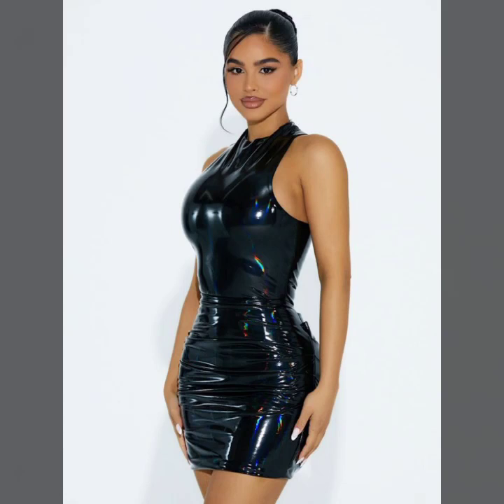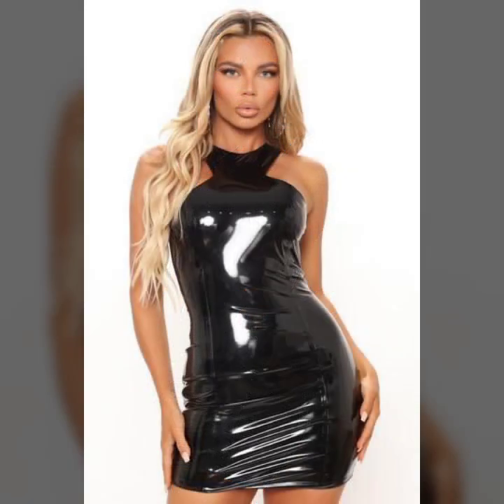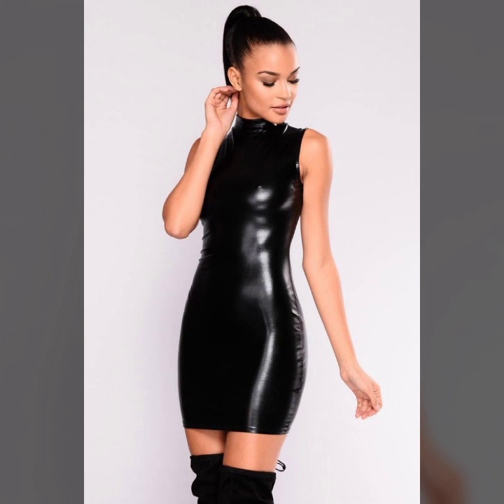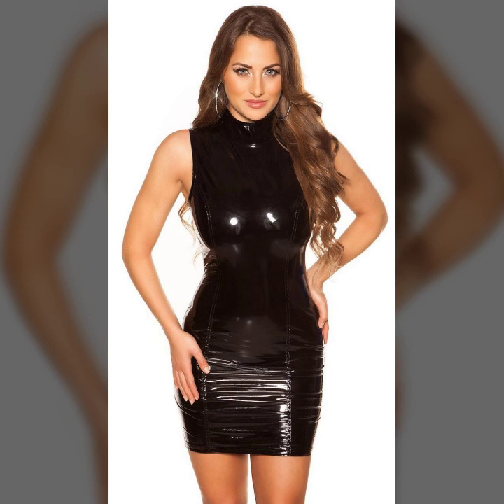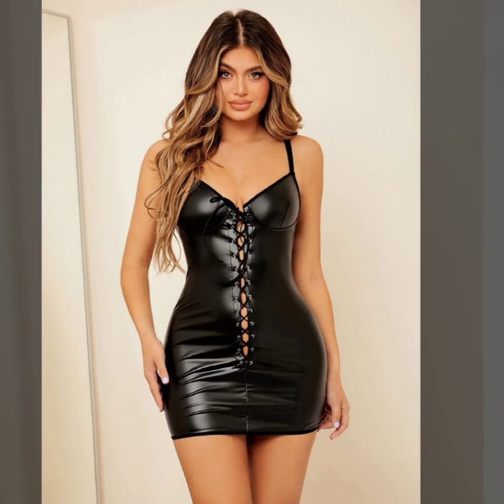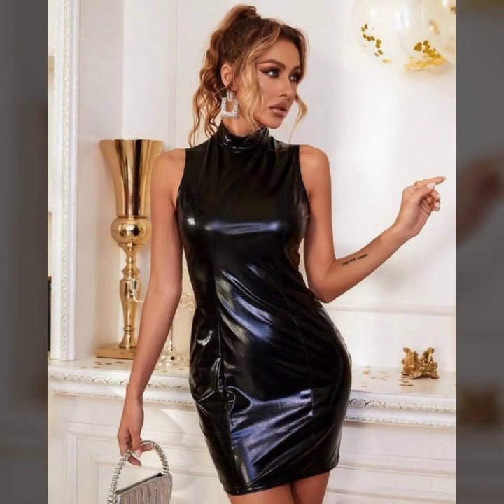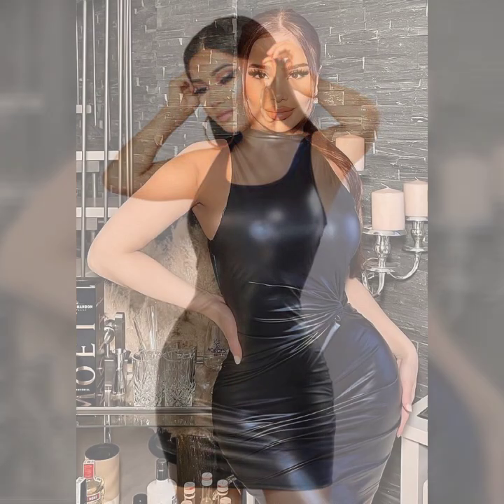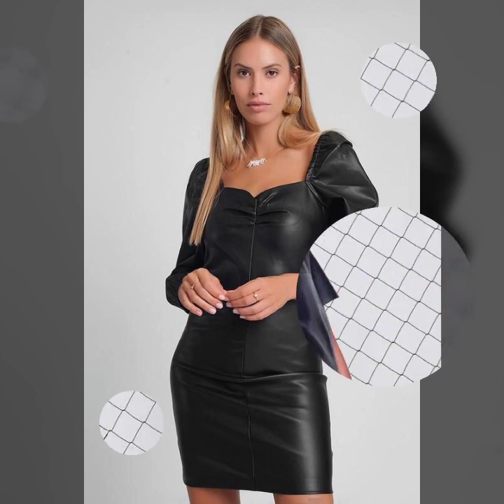2023-2024 Trendy most popular leather mini dress's outfit ideas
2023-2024 Trendy most popular leather mini dress's outfit ideas